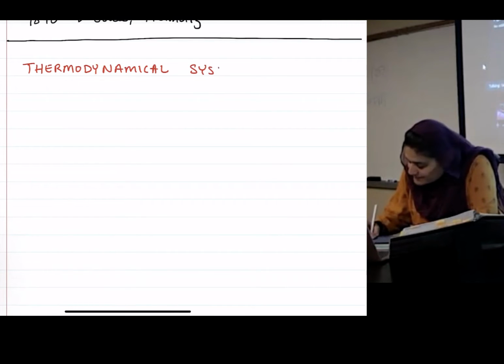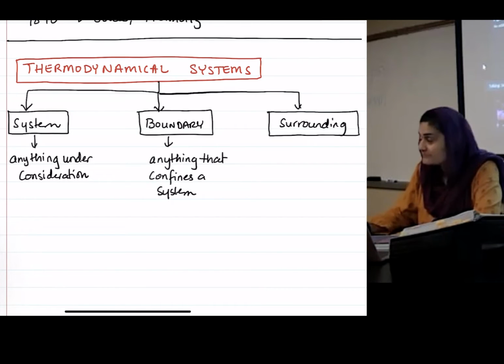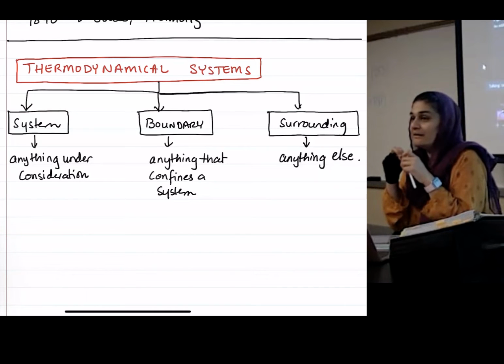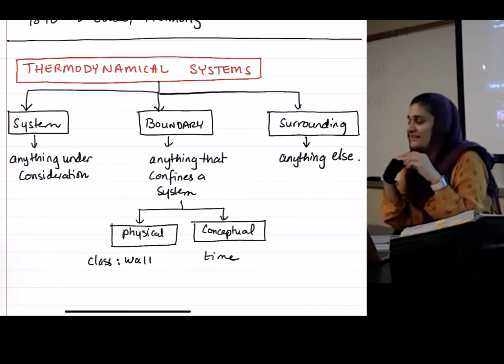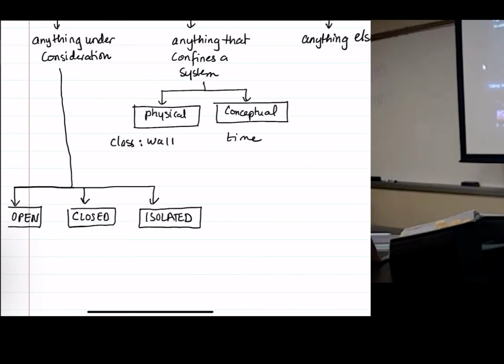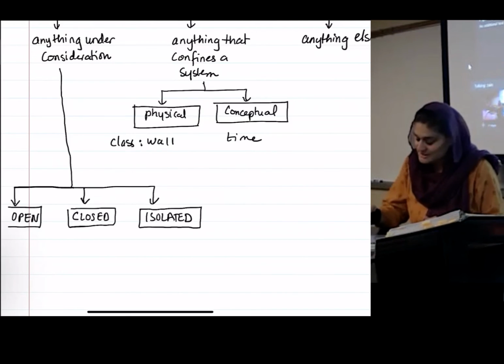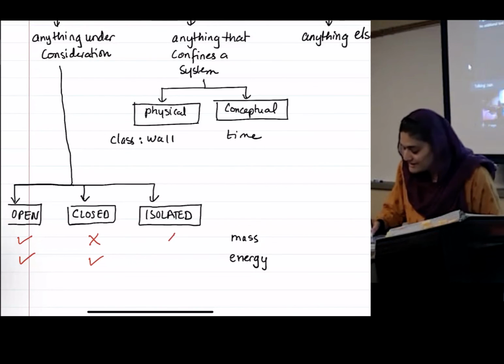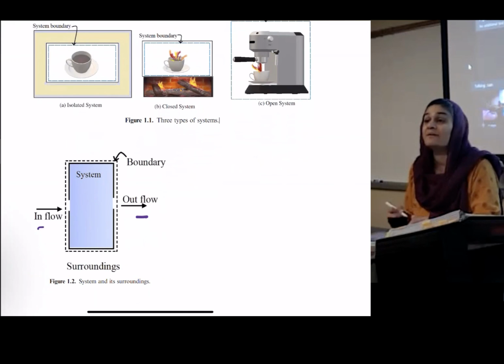404 Thermo stats Chap 1.2. Thermodynamical systems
IOP ebook - Thermodynamics and Statistical Mechanics: An introduction for Physicists and engineers (published June 2021)